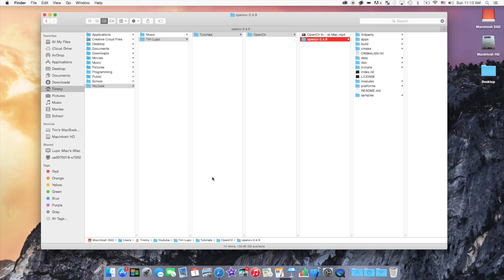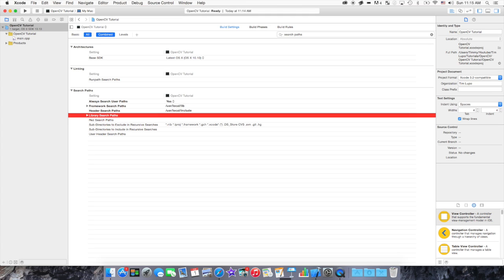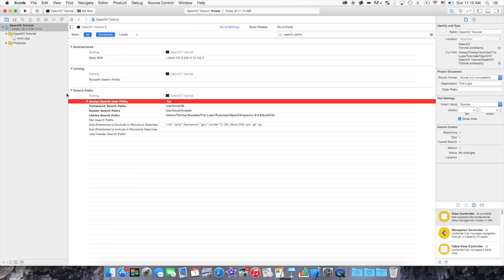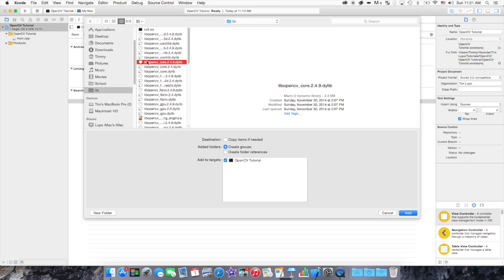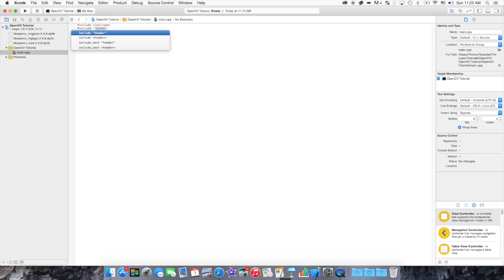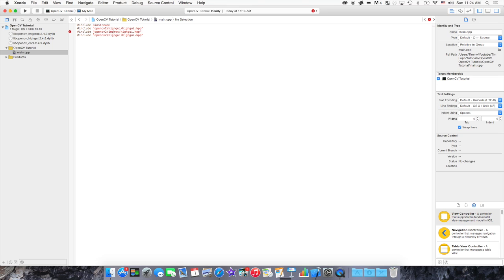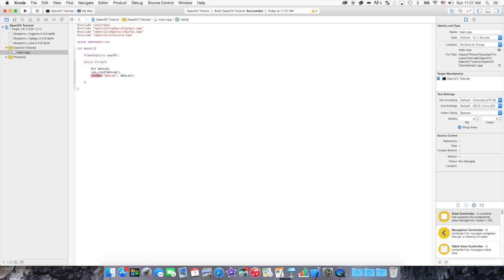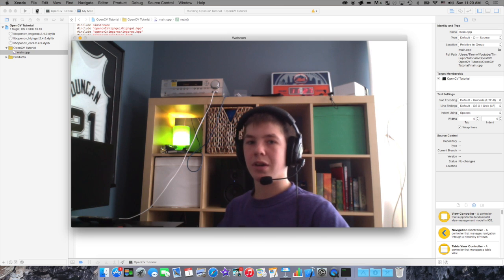OpenCV Project in Xcode Tutorial Mac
Hi guys!  This is part 2 of my OpenCV tutorial series.  In this video I will show you how to create and build an OpenCV project using Xcode.  At the time of recording I am using OpenCV 2.4.9 and OS X 10.11 (El Capitan).  Good luck!